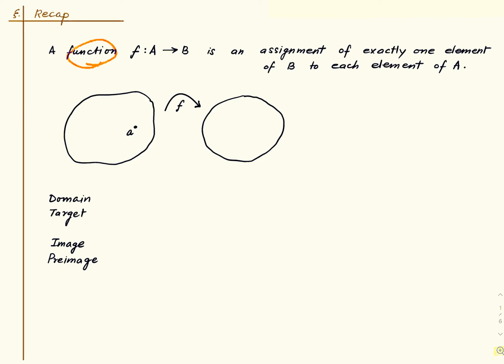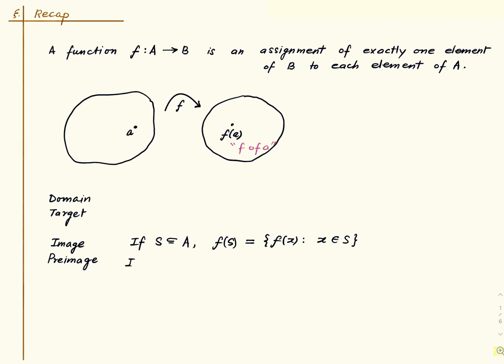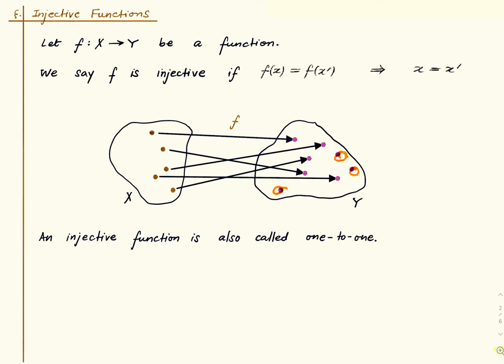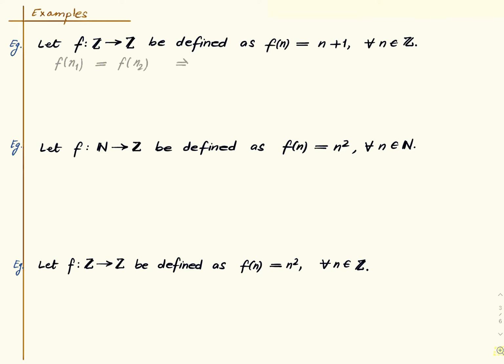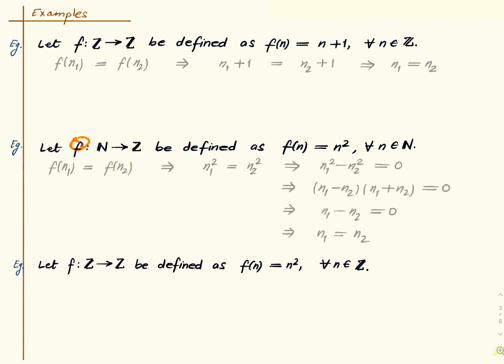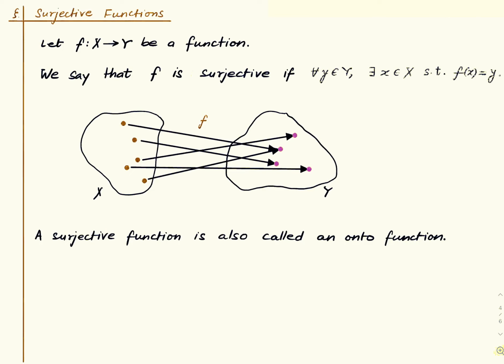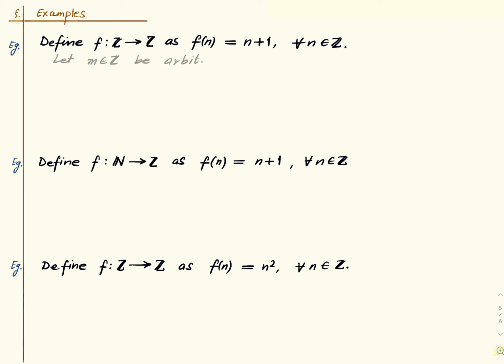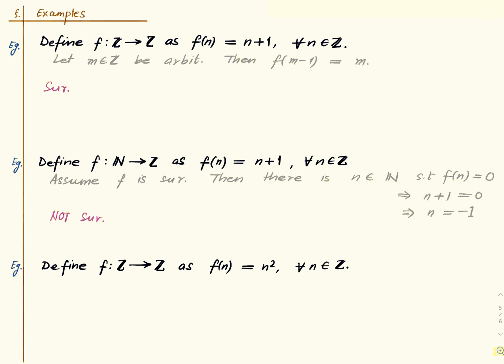[Light] Functions Primer Lecture 2 Injection and Surjection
Namrata Khetan
Hersh